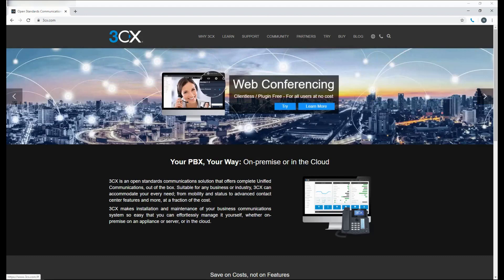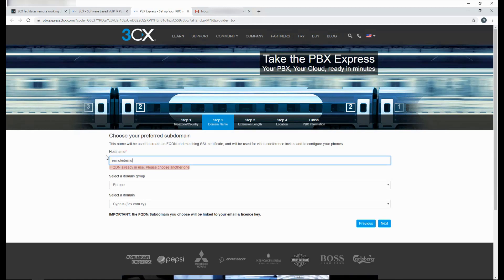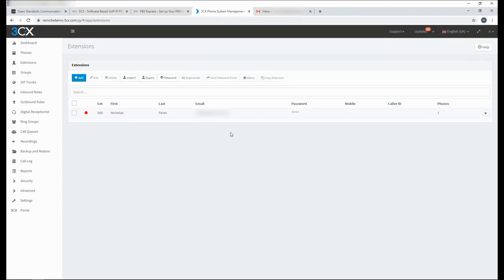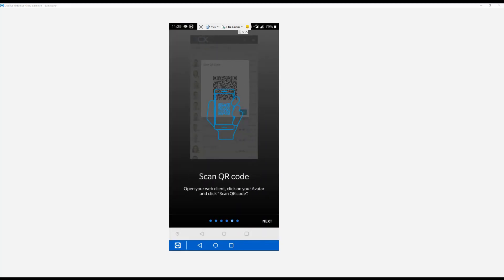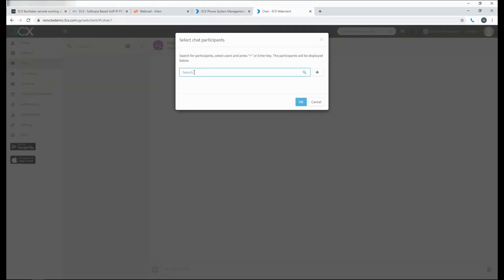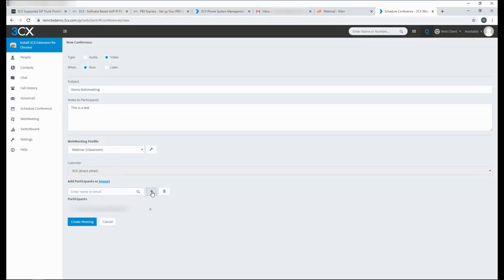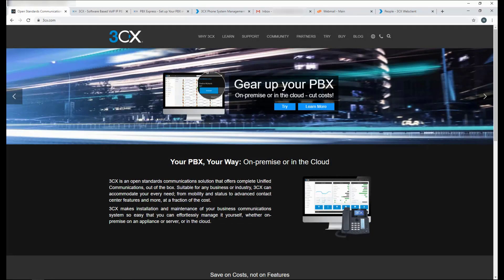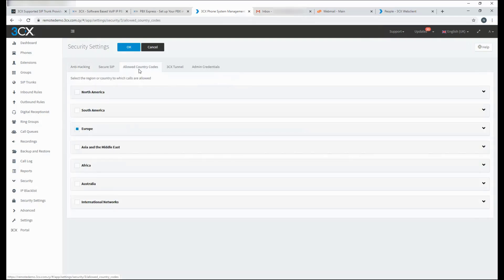Working Remotely with 3CX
Follow our tutorial and set up your 3CX PBX in less than 20 minutes.